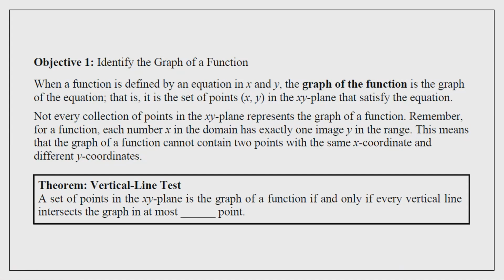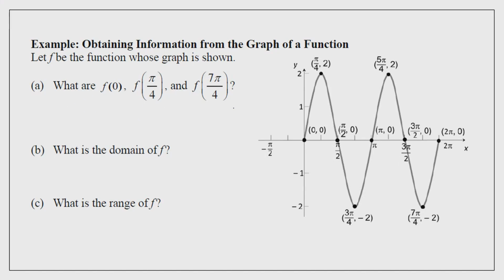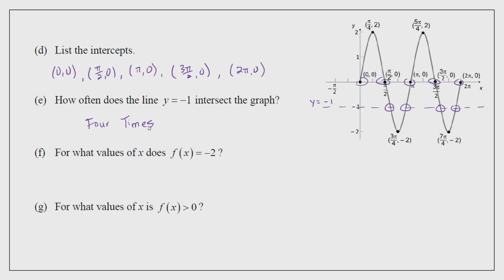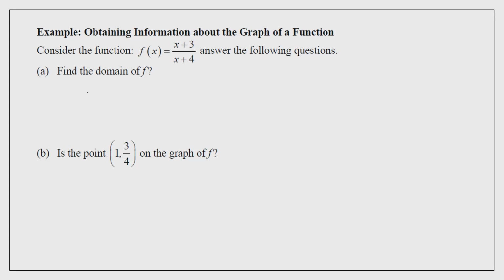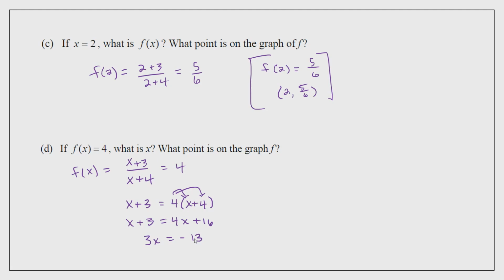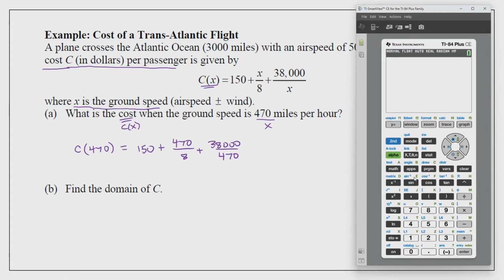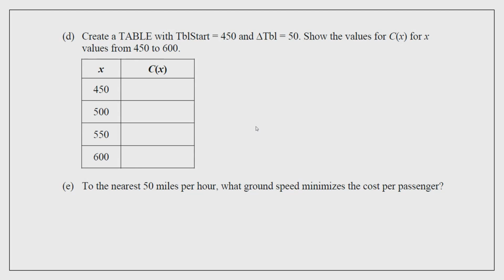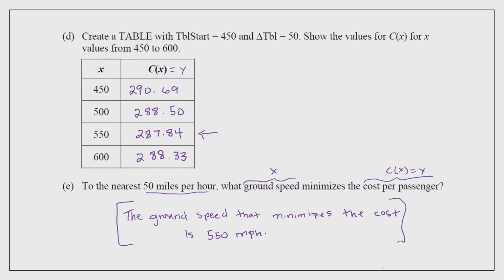[Section 1.2] The Graph of a Function